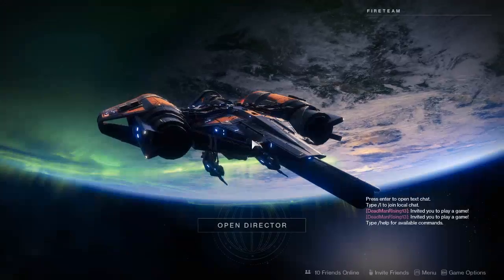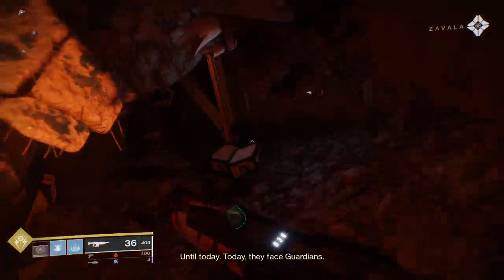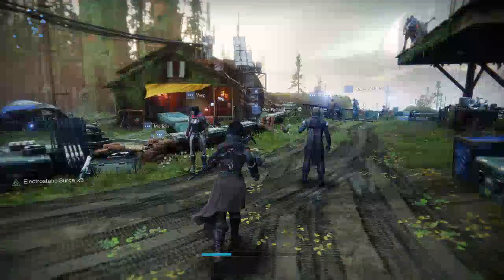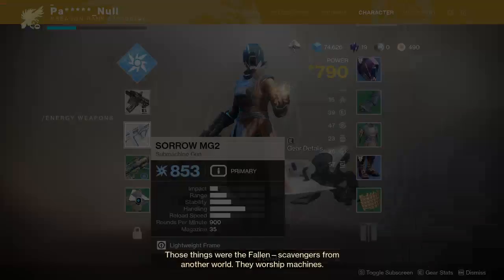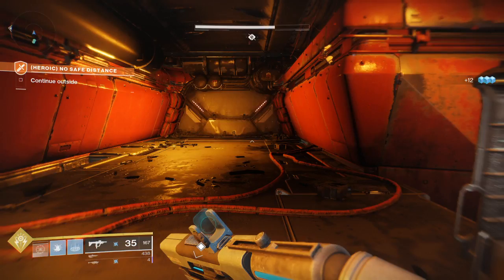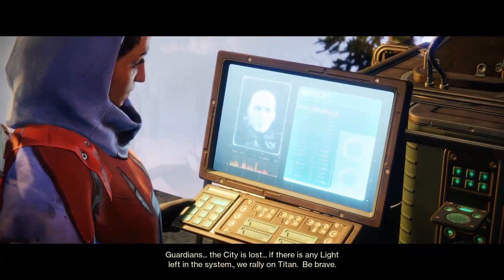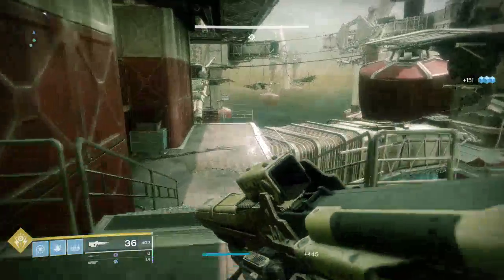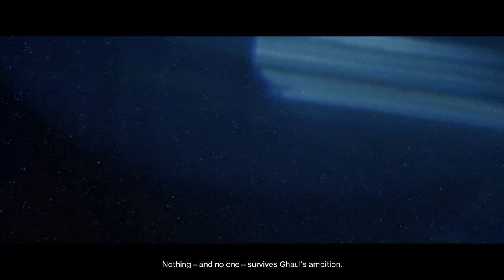Destiny 2 || CHG REUNION [01]